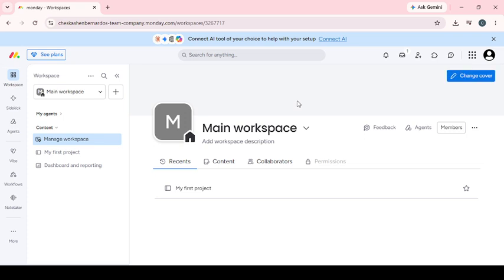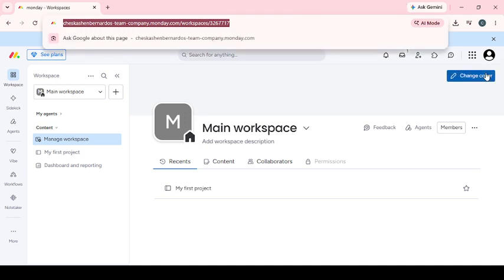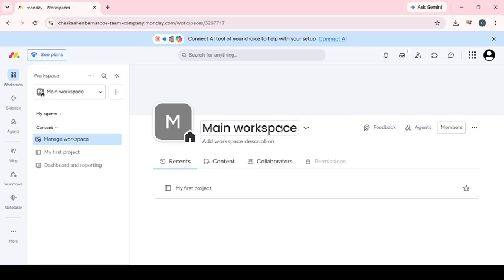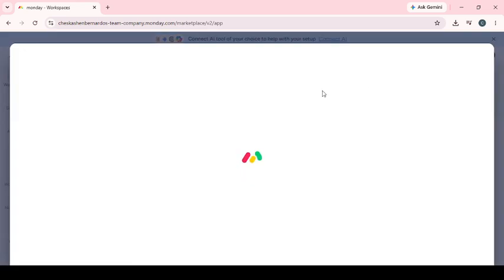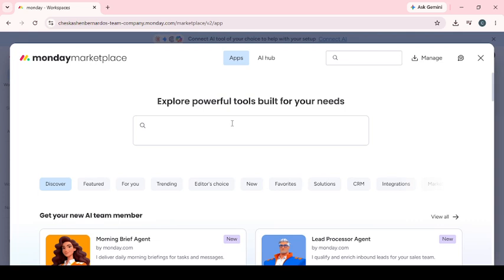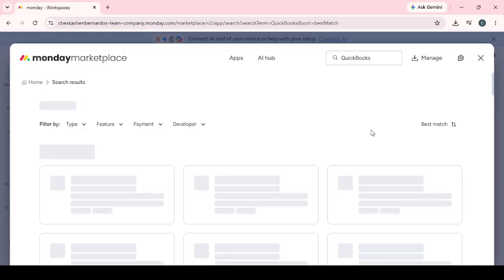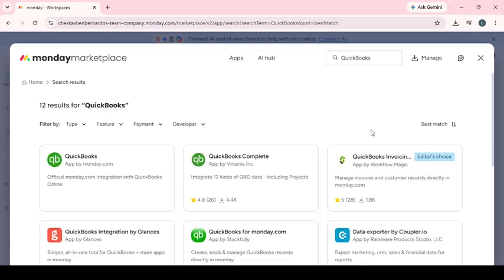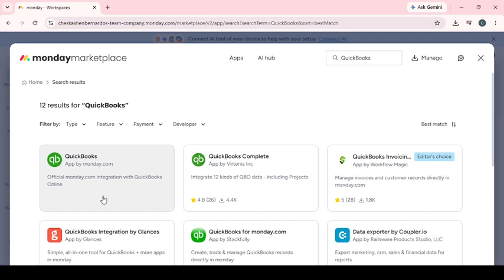How to Automate Recurring Invoices with Monday com & QuickBooks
Stop manually re-entering billing data every month! Learn how to link Monday.com project boards to QuickBooks Online to trigger recurring invoices, track payment status, and sync customer details automatically.

Key highlights covered:
• Setting up Monday.com status triggers for invoice creation
• Mapping Monday board columns to QuickBooks Online invoice fields
• Tracking payment receipts and updating Monday item status automatically